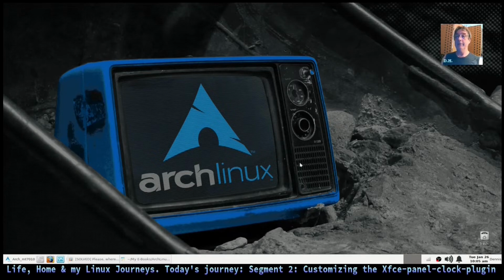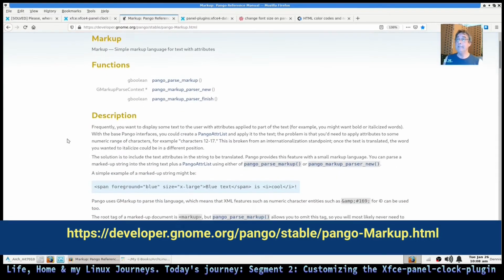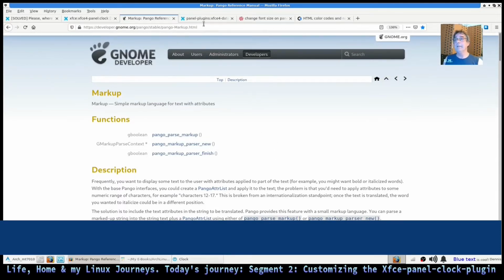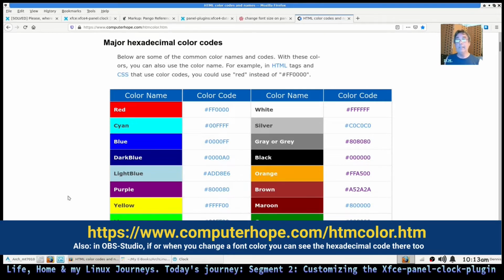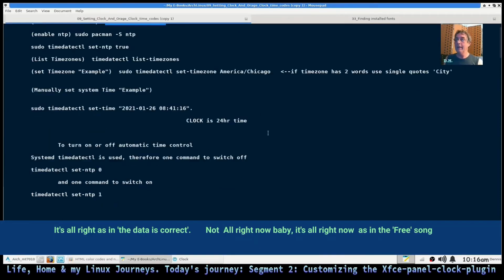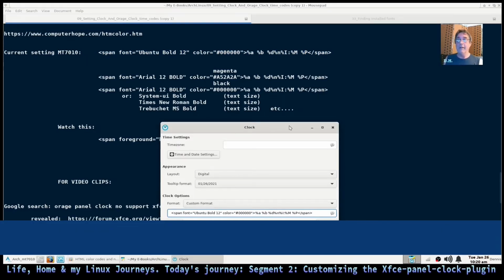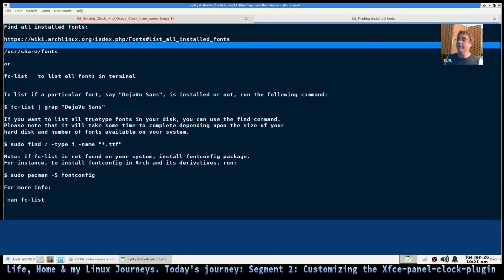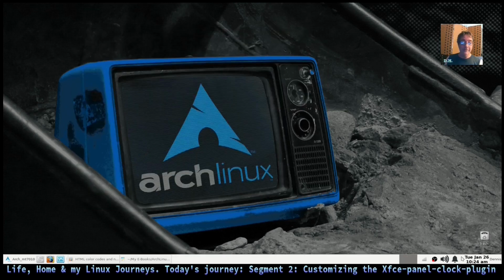Where Did The Orage Panel Clock Plugin Go? Find Out Here & What To Do! Customize Your Xfce Clock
Xfce4 drops support for the orage clock plugin:
Hexadecimal codes can also be found in the flatpak version of Kdenlive & also in the font color section of OBS-Studio.

Starting with version 4.4, Xfcalendar was renamed to Orage (French for
"thunderstorm") and several features were added. Orage has alarms and
uses the iCalendar format, making it compatible with many other calendar
applications, e.g. vdirsyncer to sync via CalDAV.[43] It also includes a
panel clock plugin and an international clock application capable of
simultaneously showing clocks from several different time zones. With
Xfce 4.16, and the dropping of GTK2 support for panel plugins, orage
was replaced with DateTime plugin.

Fonts can be found at:
/usr/share/fonts
to list all fonts in terminal:  fc-list
If the fc-list cmd fails check for and install if needed: fontconfig
To list if a particular font, say "DejaVu Sans", is installed or not, run the following command:
 fc-list | grep "DejaVu Sans"

At first when the Orage clock disappeared my first thought was 'what did I do'? But thanks to Xfce4 dropping the support  I had a ball learning about and customizing my panel clock.
Please, if you have customized your panel timepiece, share the string  in the comments section.
Be kind and Keep on Archin' On!!!